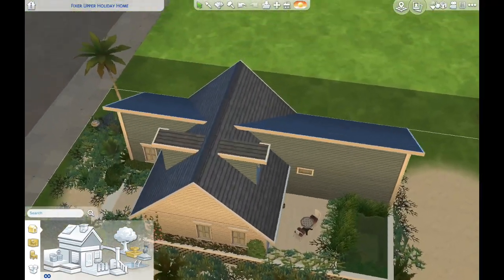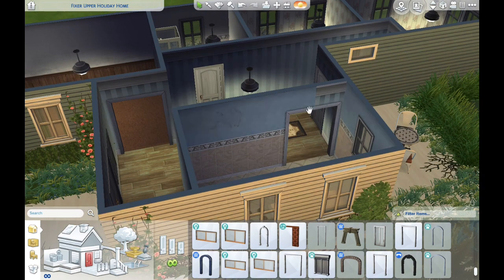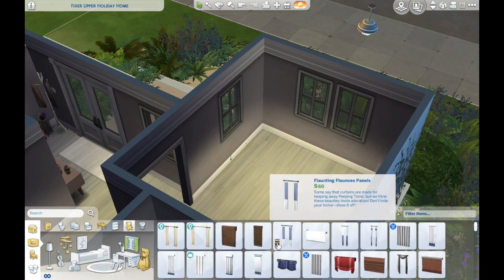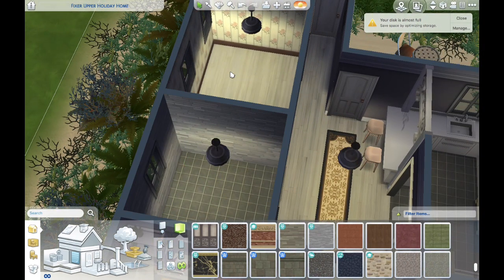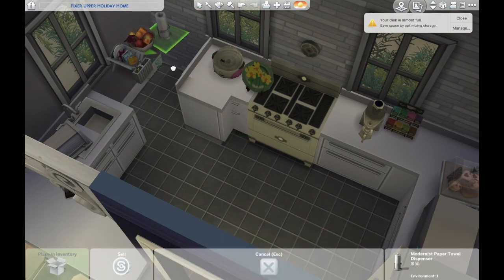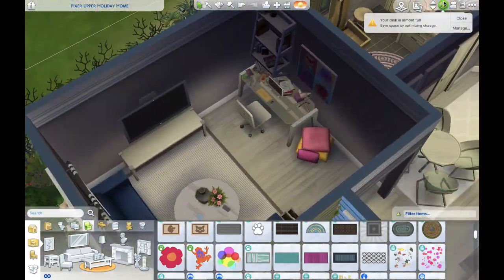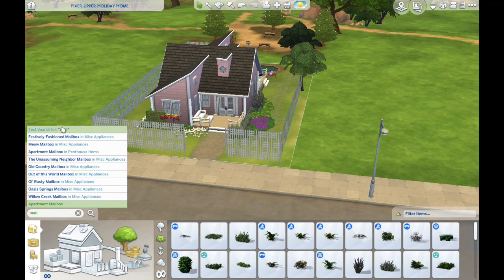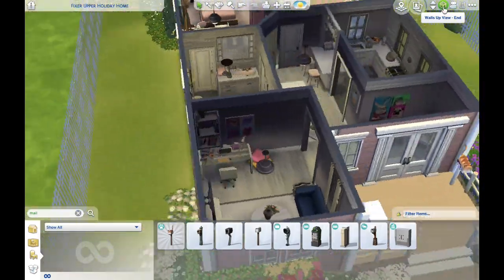SIMS 4 RENOVATION | ✨MY STYLE✨ + HOW TO MAKE A POND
Sims 4 renovation with furniture and decor in my very own style! Got this idea as I’m saving to move out to my own home I thought why not fix up one on sims for me to move into!

~if ur here to see how to build a pond skip to 36:30 !!!

Watch this video to see how I build a pond in sims 4!
 Includes sims 21st birthday items from CC creators:
- HeyHarrie (@hey_harrie on Instagram)
- Peacemaker_ic (Instagram unknown 🤨)

You want to give this reno a shot?
- gallery id: OliviaHawkes4
- lot name: Fixer Upper Holiday Home

Wanna skip the hard part and just download mine?
- lot name: Cute Crafty Girl’s Home
- gallery id: madebymaddie